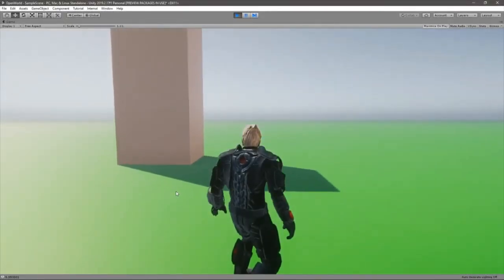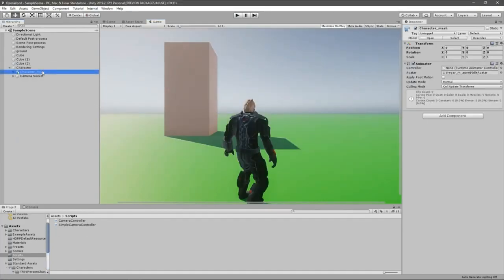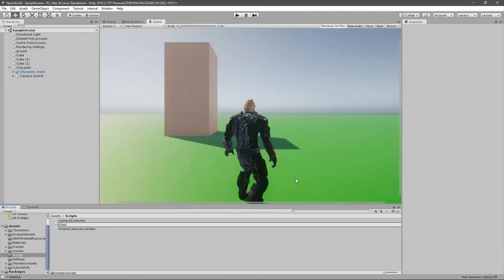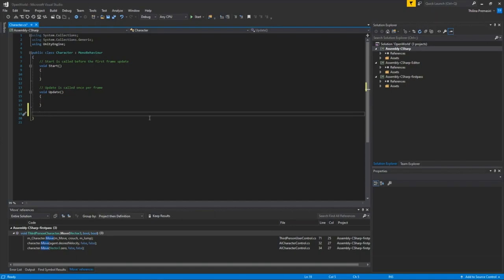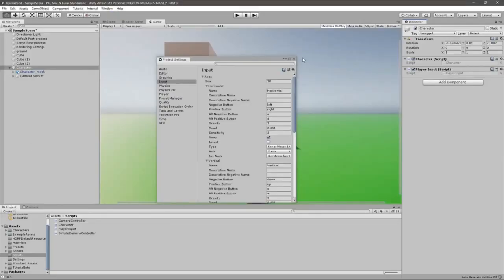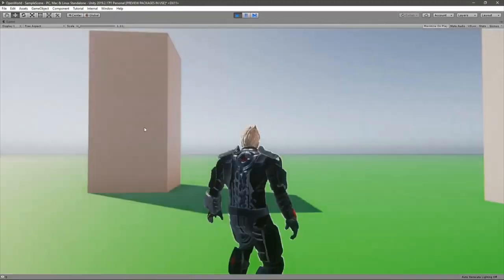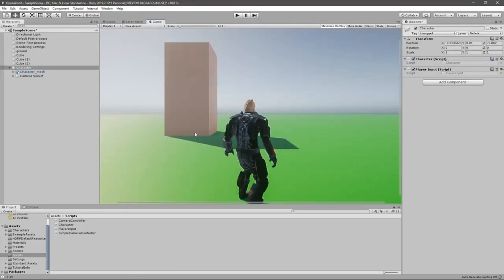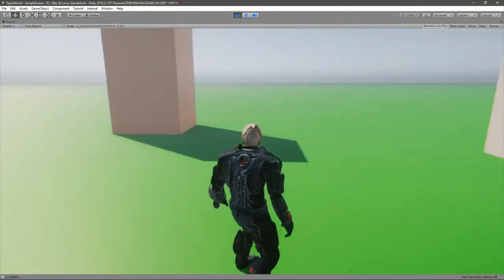Unity Open World - #7 (Basic Character Movement)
Today, we are going to implement a basic character movement system based on player input. with horizontal axis input, character will move to left and right, while vertical axis move the character forward and backward.